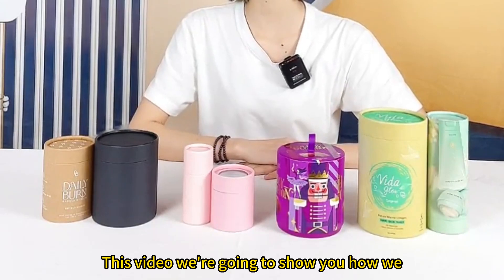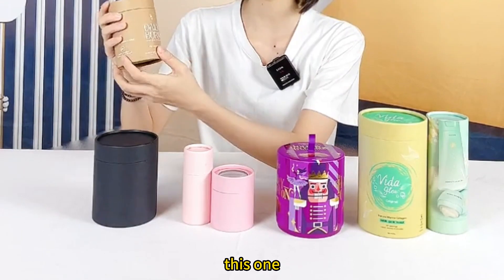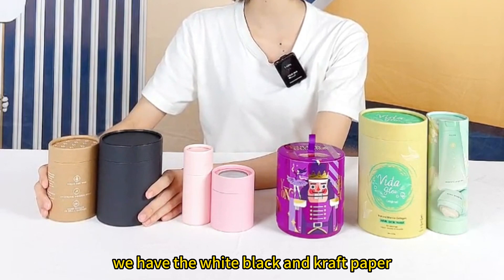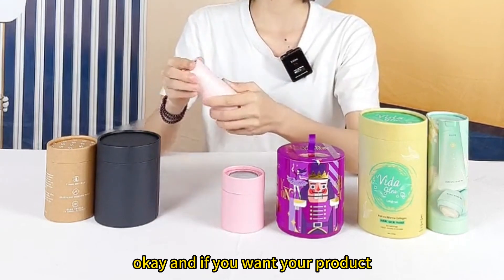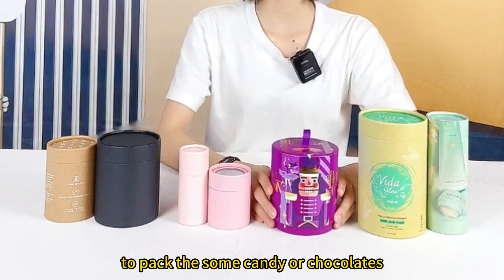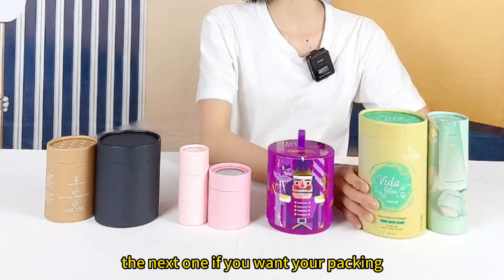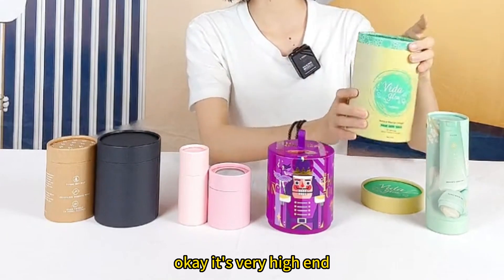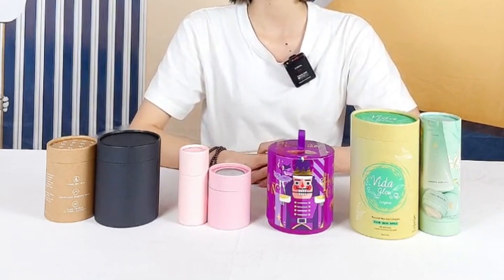A variety of styles and uses of circular packaging boxes customized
Custom from different sizes of boxes to fit your premium products or gift size needs. All our boxes are professionally printed and constructed so you can be sure the custom printed boxes that you will be getting are full production quality.

Dongguan Unicolour Printing and Packaging Co.,ltd